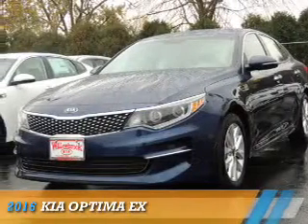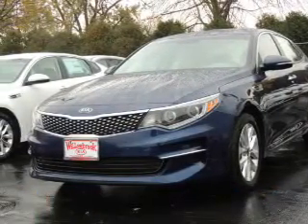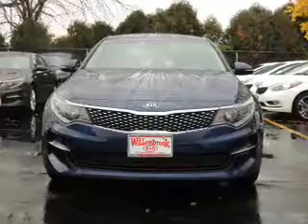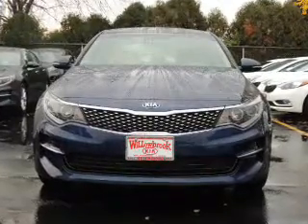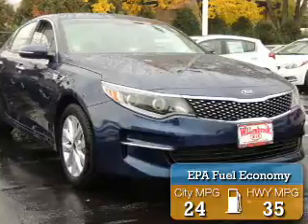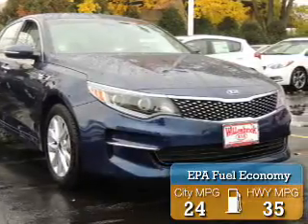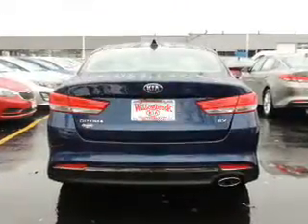2016 Kia Optima GK1907 - Willowbrook IL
Phone:
Year: 2016
Make: Kia
Model: Optima
Trim: EX
Engine: 2.4 liter 4 Cylindercylinder FWD
Transmission: Standard
Color: Blue
Mileage: 9
Address:
7301 Kingery Hwy
Willowbrook, IL 60527
VIN:5XXGU4L36GG101732